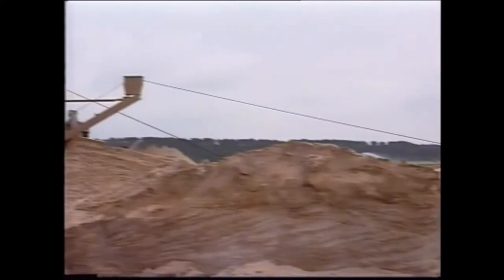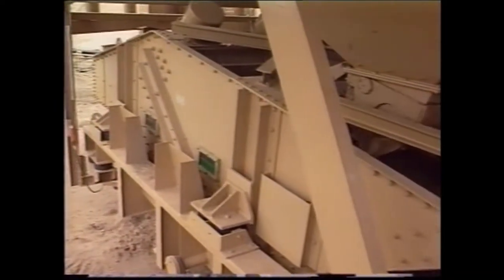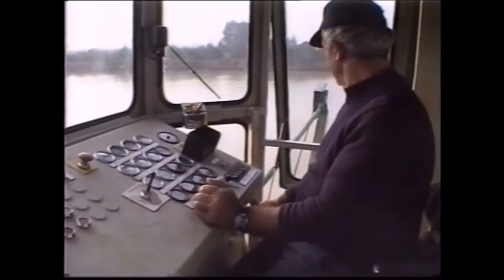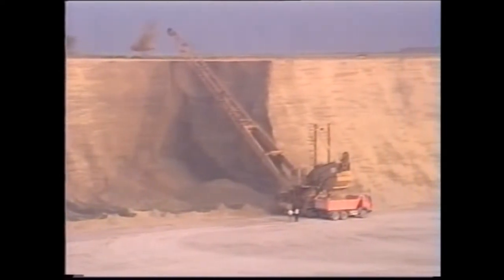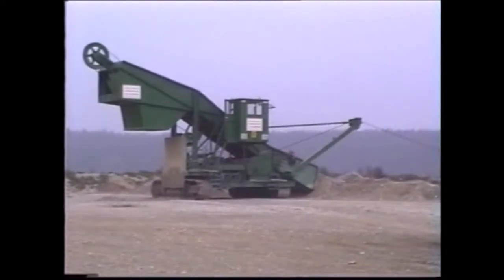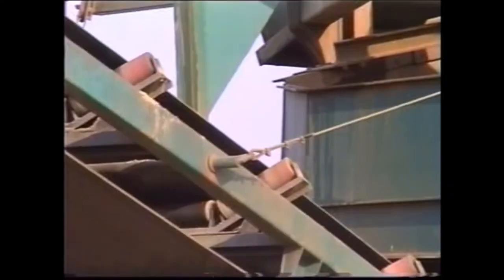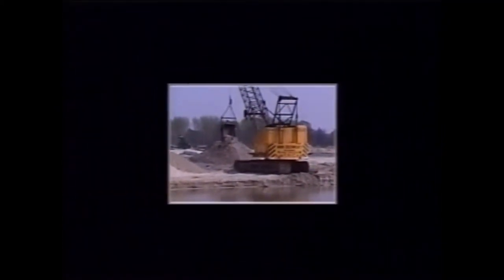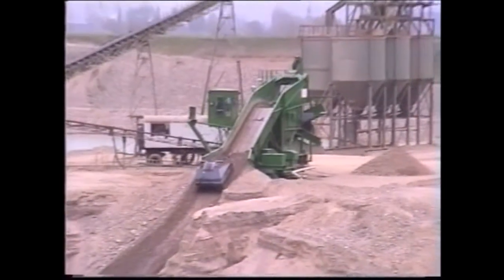Stichweh bucket wheels and drag scrapers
Short bucket wheel video and longer drag scraper video, with some pictures